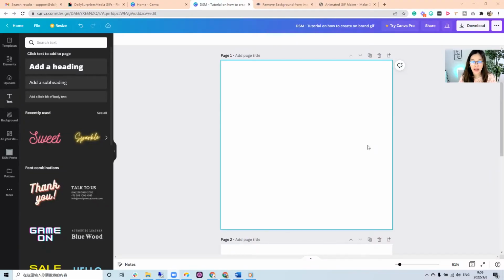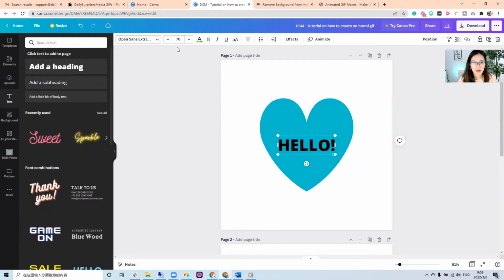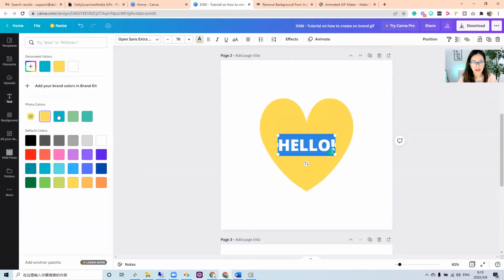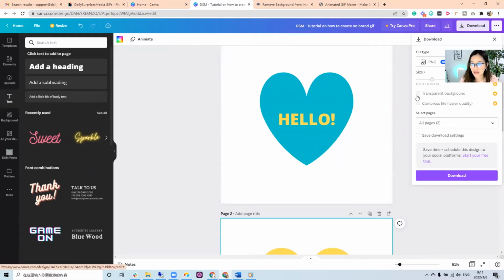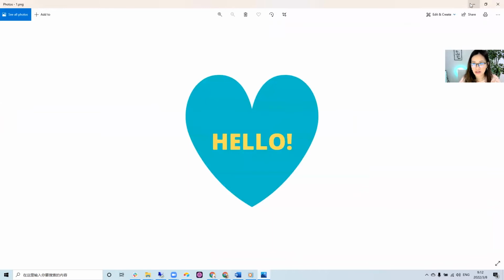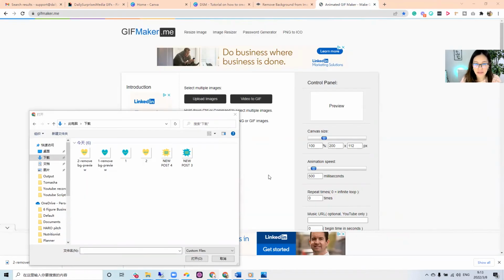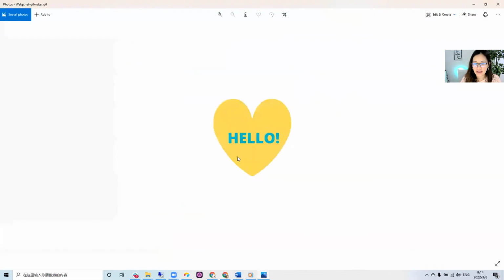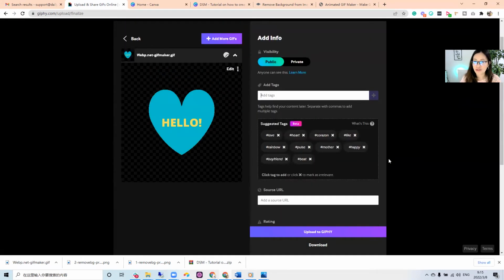How To Create Custom gifs For Instagram Stories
See other people posting on-brand GIFs in stories and wonder how it is done?

Don’t worry, I got you, here is the step-by-step tutorial you need to create on-brand gifs on-demand FOR FREE!

Free Software & Platform I Use In This Video

- Where to apply for a brand or artist giphy channel (so your gif shows up on Instagram stories)

👉 Access my free training (The framework ALL my clients use to get consistent leads from Instagram WITHOUT ADS!)